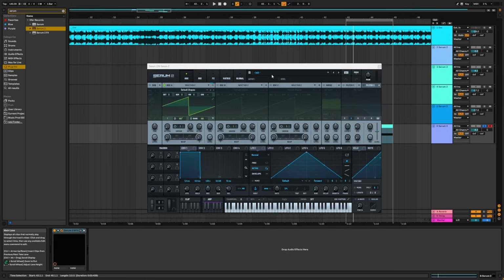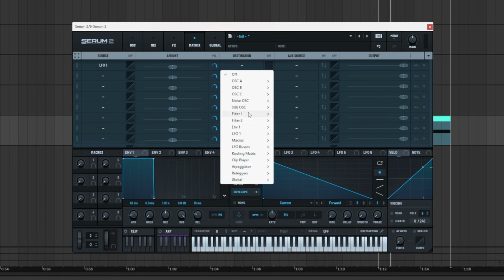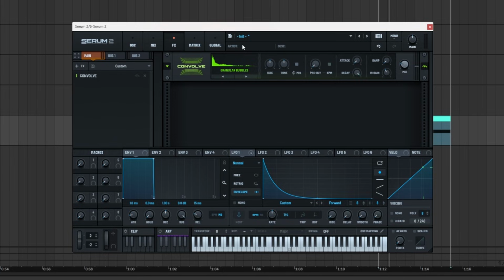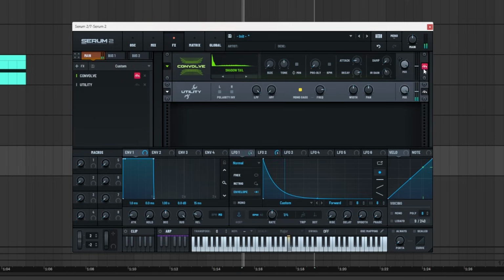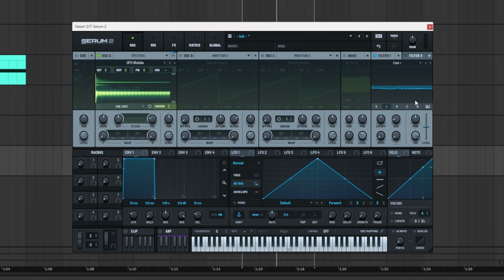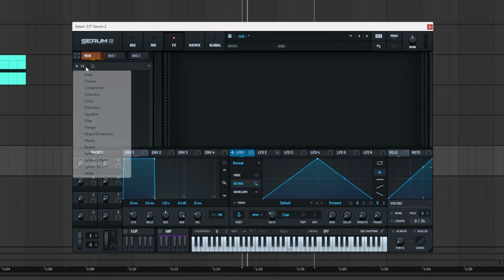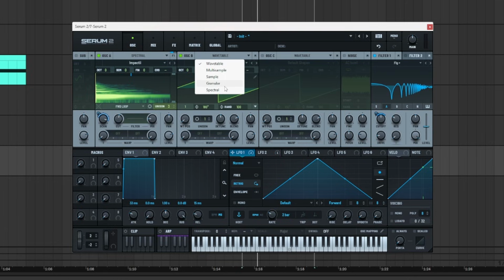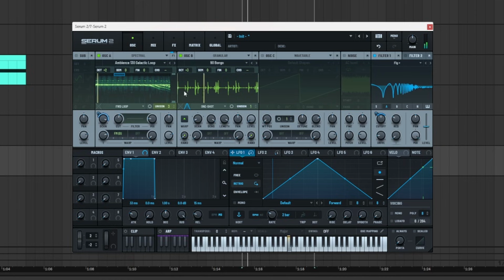Serum 2 Granular & Spectral Sound Design — Free Presets Included!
Unlock the experimental side of Serum 2 with this deep-dive into granular, spectral, and Convolve IR workflows.

In this session (taken from a Patreon lesson), we explore how to push Serum 2 beyond traditional synth patches to create creepy, cinematic, and otherworldly textures perfect for transitions, FX hits and atmospheres.

We cover:
• Using granular wavetables + SFX samples for non-tonal textures
• Spectral mode tricks for smooth, evolving layers
• Creative impulse responses (IRs) in Convolve
• Pitch modulation, looping behaviours, and comb-filter metallic tones
• Layering percussion loops + FM for glitchy movement